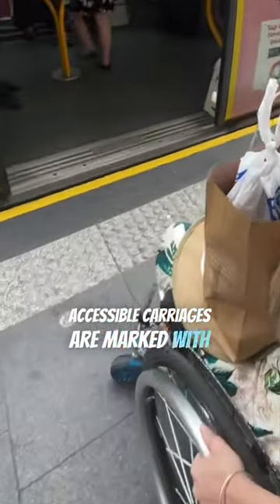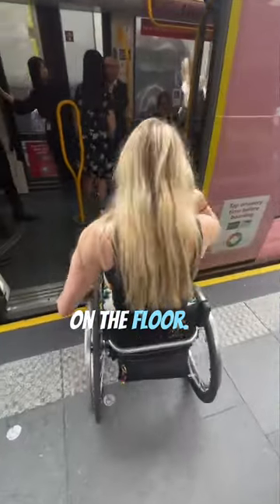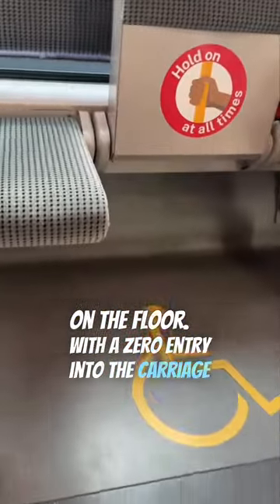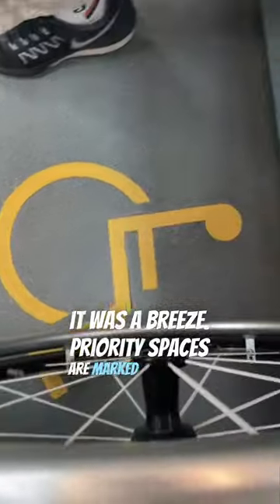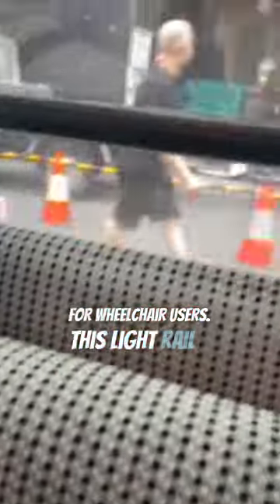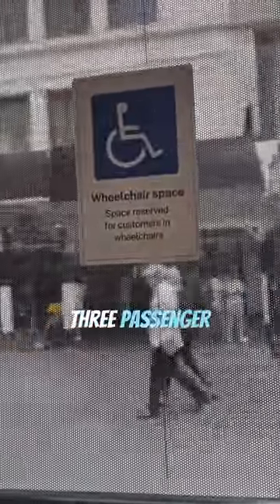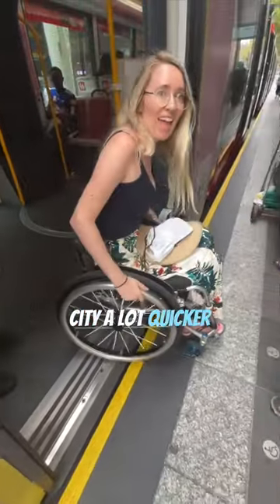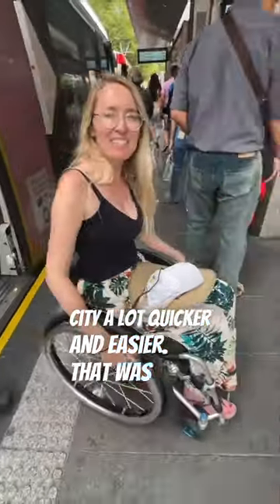How Accessible are Australias Trains?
The Sydney light rail network (or Sydney Light Rail) is a light rail/tram system serving the city of Sydney. The network currently consists of three passenger routes. With a 4th in the pipeline in the west, Parramatta light rail due to open next year.

I loved how easy and accessible it was, it sure beats having to push yourself all around the city. All you have to do is use your bank card as your ticket and tap on and tap off.

The network comprises 42 stops and a system length of 24.7 km (15.3 mi), making it the second largest light rail network in Australia behind the tram network n Melbourne.

A video showing gem a white blonde female who uses a wheelchair getting on and off an accessible train. The train is modern looking and is predominately red.